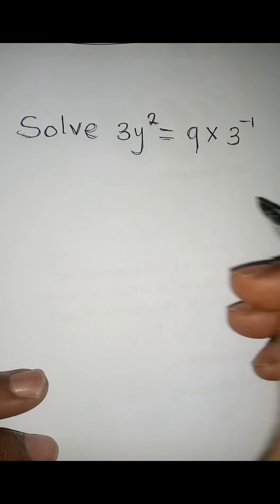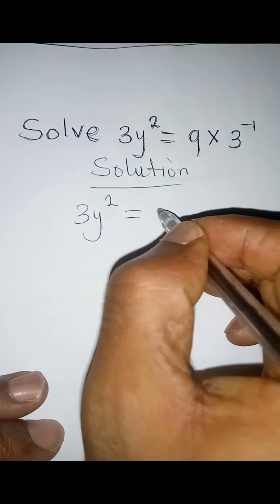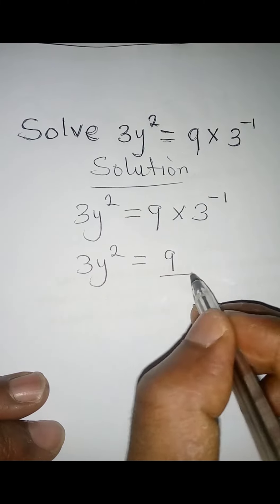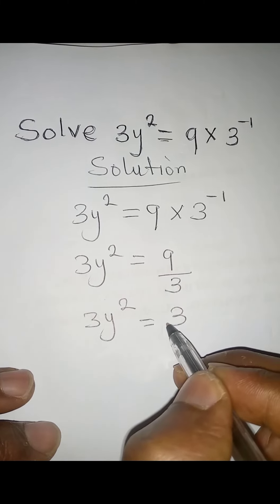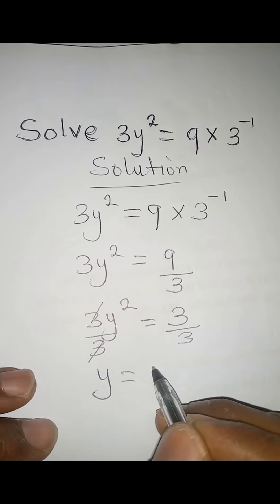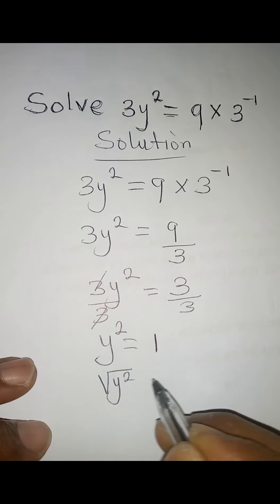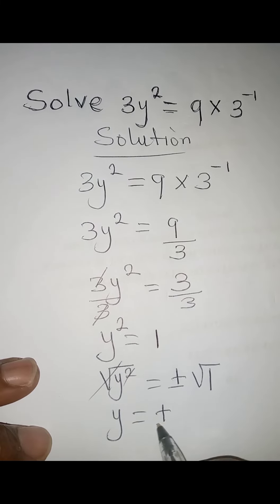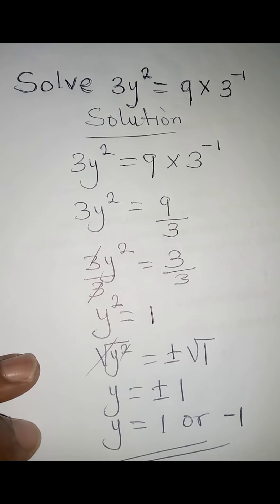A problem on quadratic equation